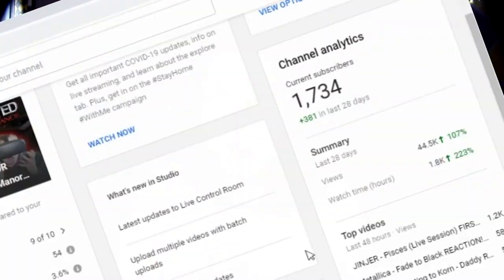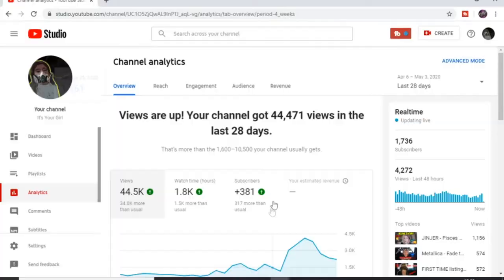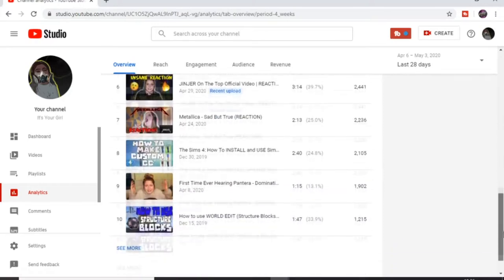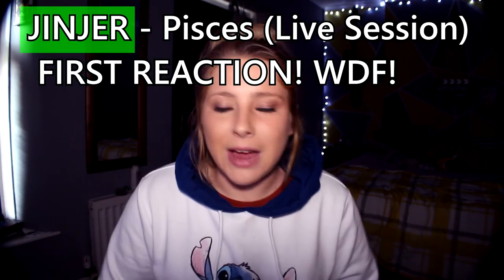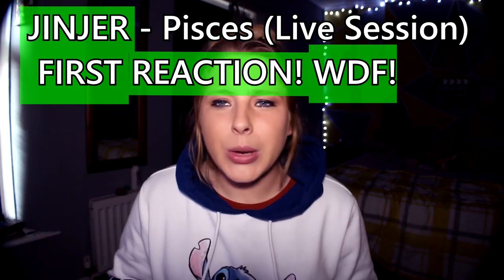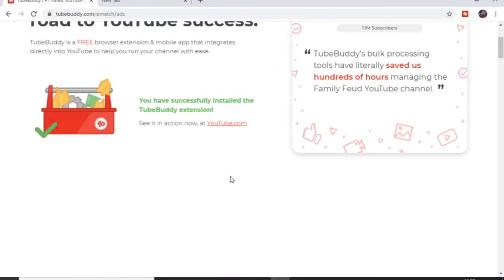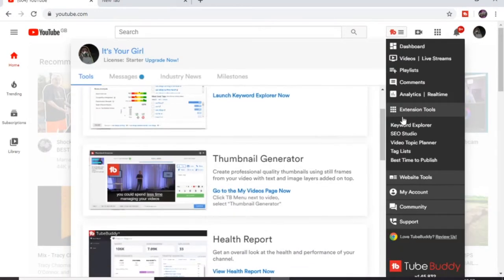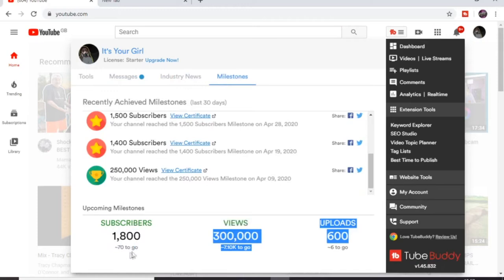How to Get More Views on YouTube in 2020 | Grow From 0 To 4K Watch time FAST!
In this video I’m going to show you how to get more views on YouTube in 2020. I will show you how to grow your view times to 4k and how to get 1k subs!

Hit the sub button !
And leave a cheeky like!

Thanks for 1k, lets get to 2k !!

● FOLLOW YA GIRL ON TWITTER - ranymoopoo
Comment more vid ideas below!